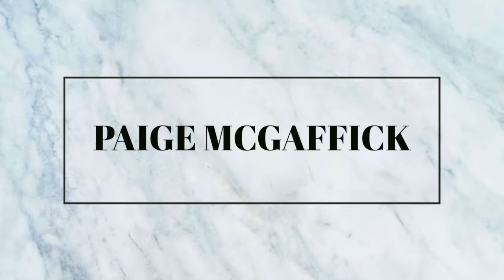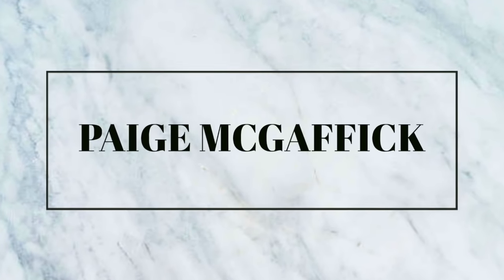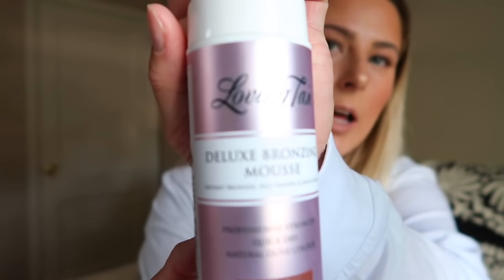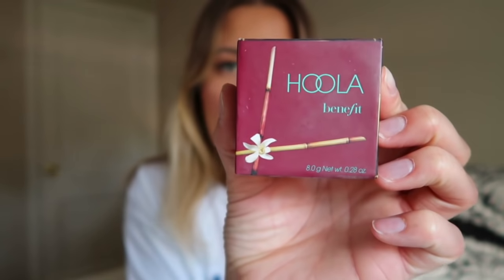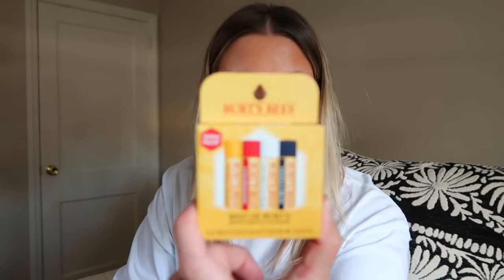SUMMER FAVORITES + my very first video | Paige McGaffick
FINALLY! I finally made my first video, and I hope you guys like it! I just wanted to share some current things I have been loving lately!

Items I mentioned:
- Loving Tan (I use the shade dark)
- Tula Facial Cleanser
- Fresh Rose Floral Toner
- Dr. Dennis Gross Alpha Beta Universal Daily Peel
- NARS Pure Radiant Tinted Moisturizer
- Hoola Bronzer
- Becca Backlight Priming Filter Face Primer
- NYX Soft Matte Lip Cream (I LOVE abu dhabi)
- Sephora lipstories in Tan Lines
- Burts Bees Moisturizering Lip Balm
- Scrunchies (I just got mine from target)
- Premier Protein Shake
- Starbuck to-go cup

xx Paige